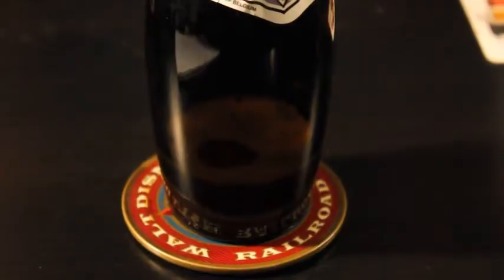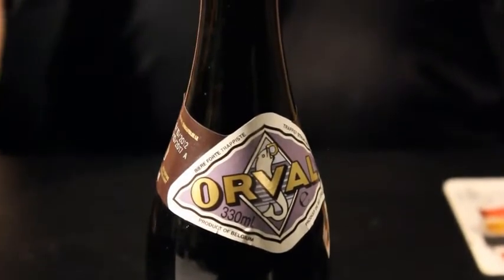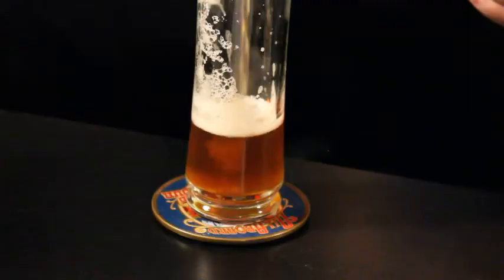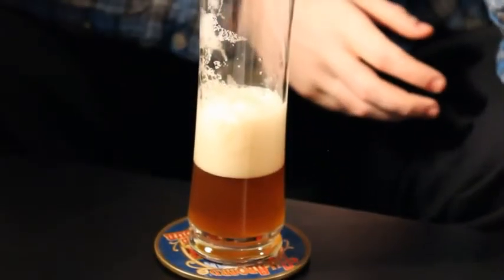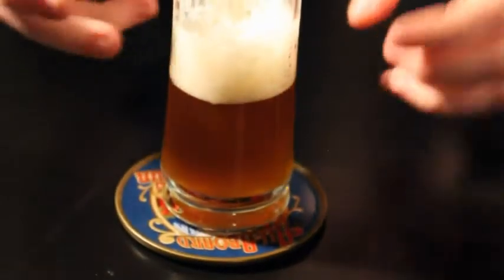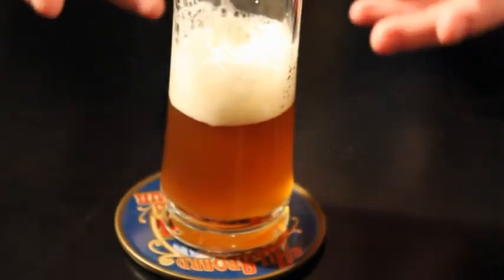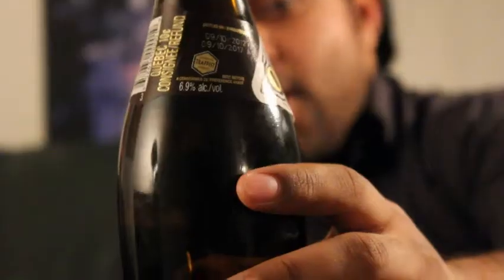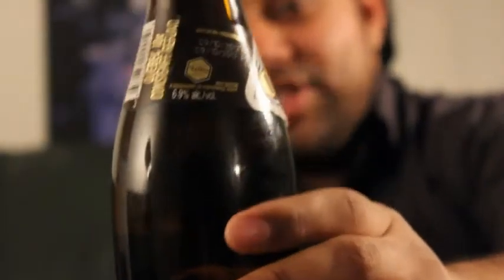Frunk as Duck with Beer Buddies - Episode One (Orval)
In the first episode of Beer Buddies, Shez and Phil discuss the trappist beer, Orval.